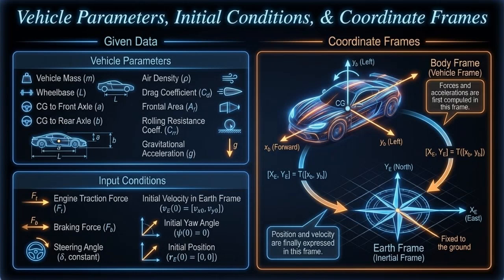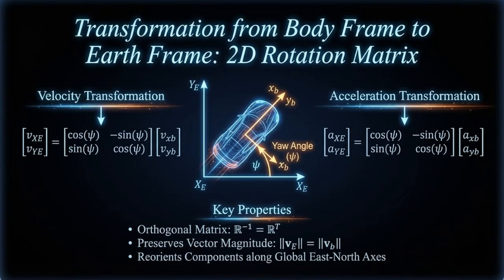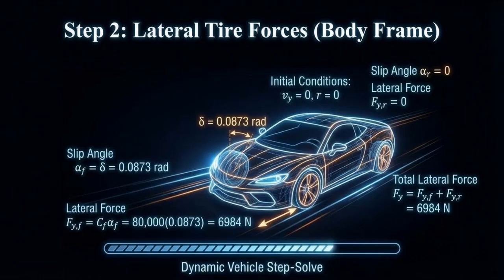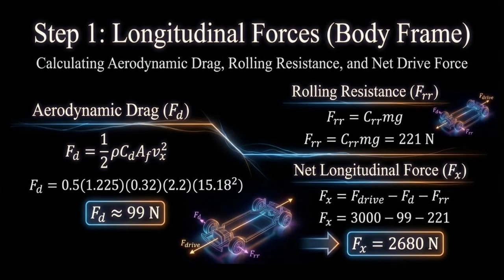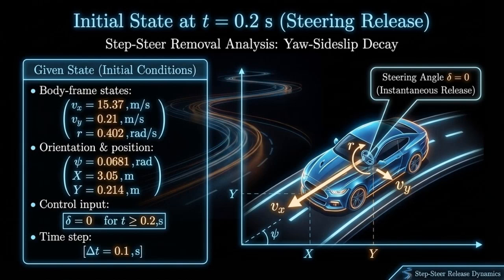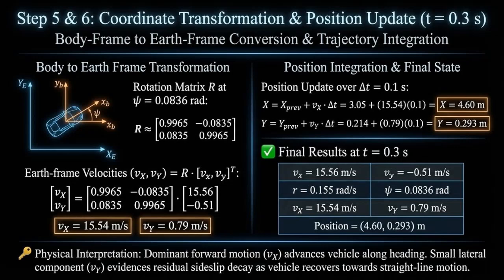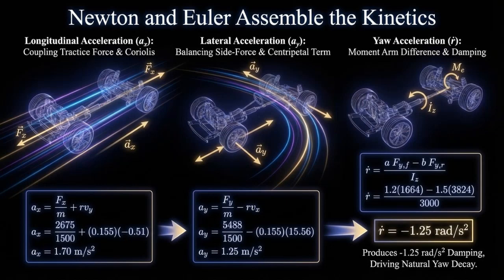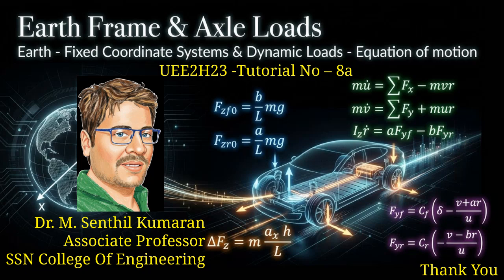08a Tutorials Dynamics and Earth Frame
COURSE ON MODELING OF ELECTRIC VEHICLE POWER TRAIN  - Tutorial 8a